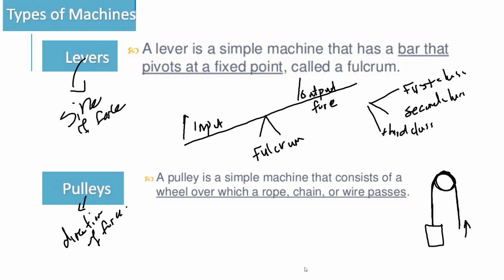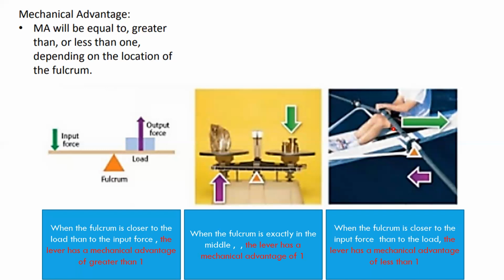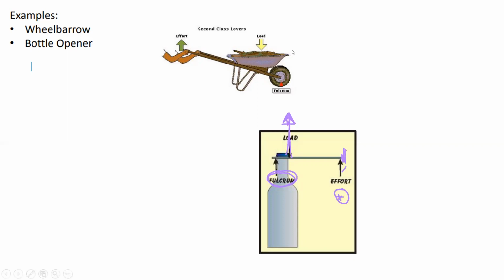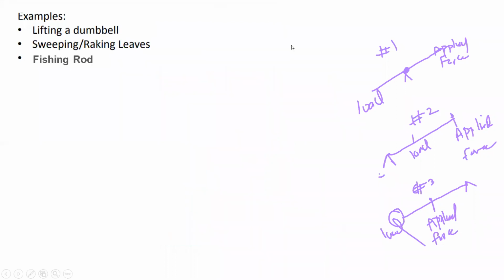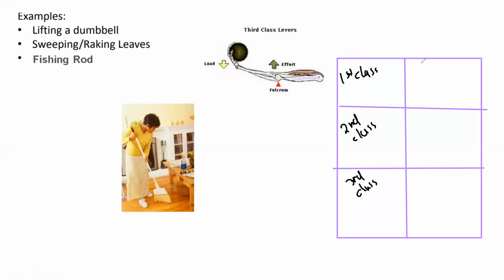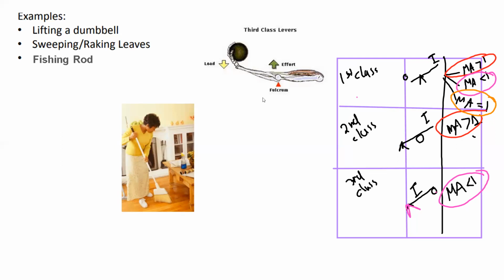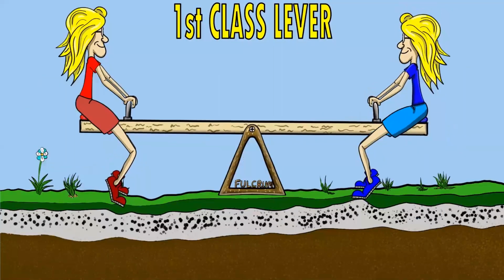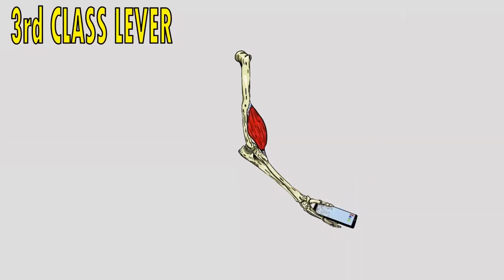Physics ~ Chapter 9,Lesson 8: Machines ( Part 2)